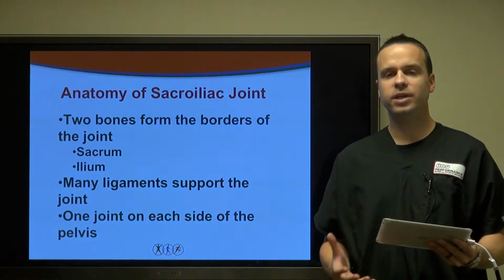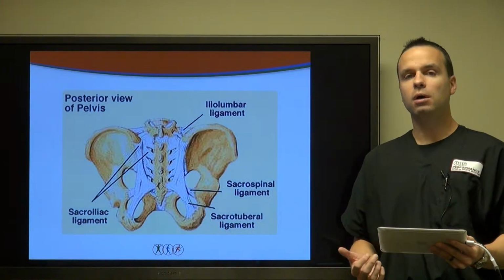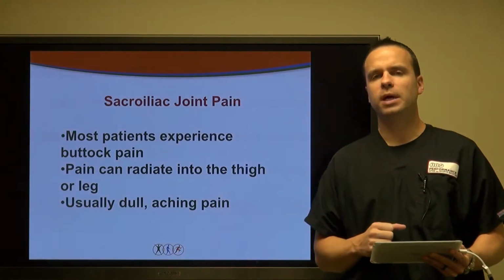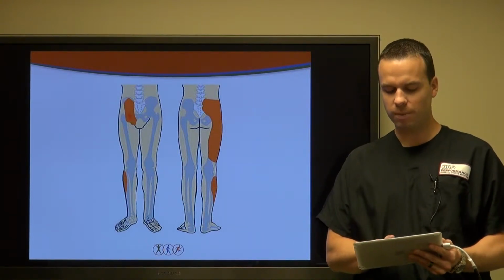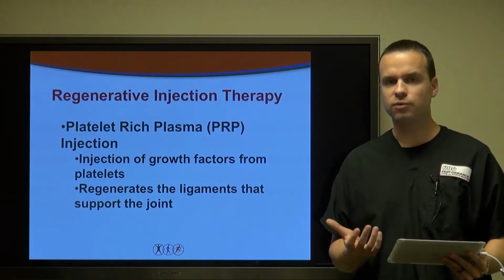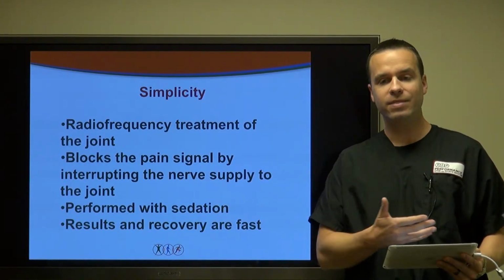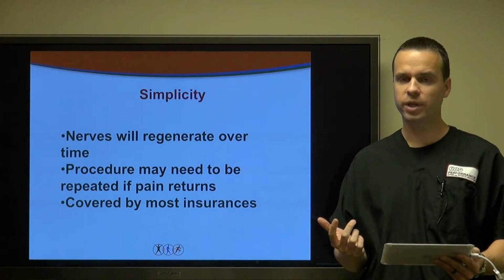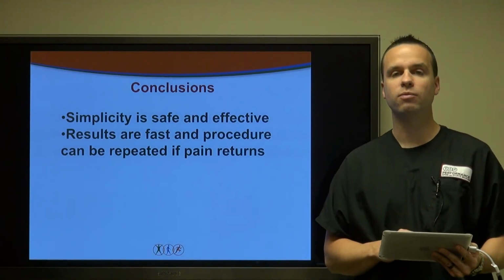SI Joint Dysfunction- Matthias Wiederholz, MD